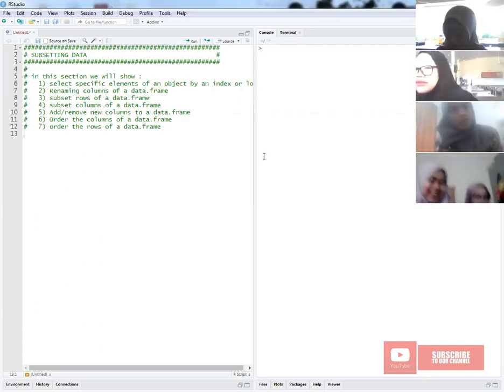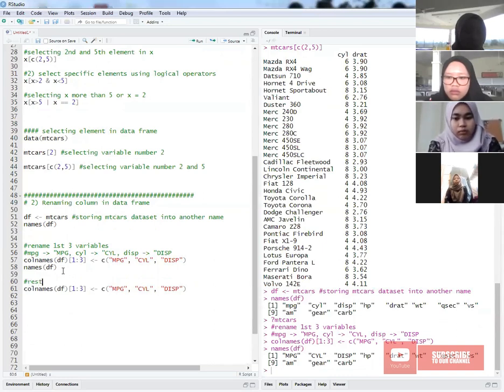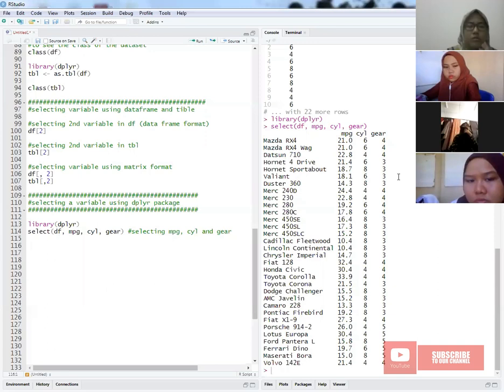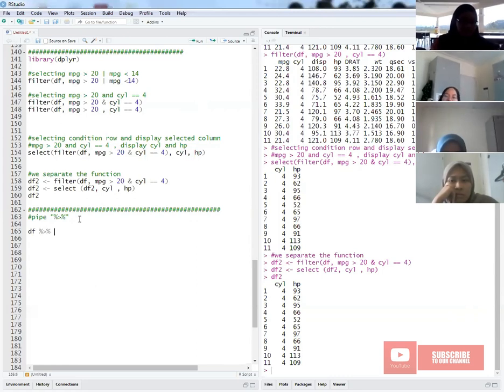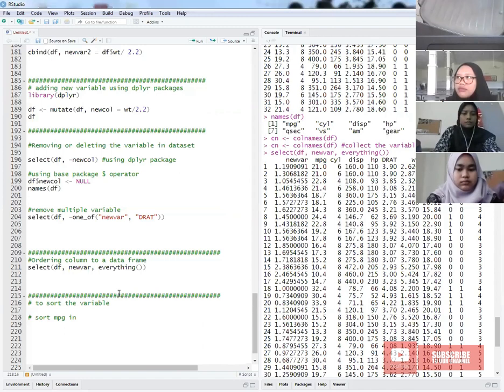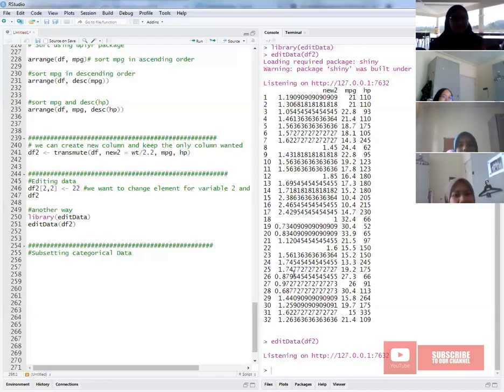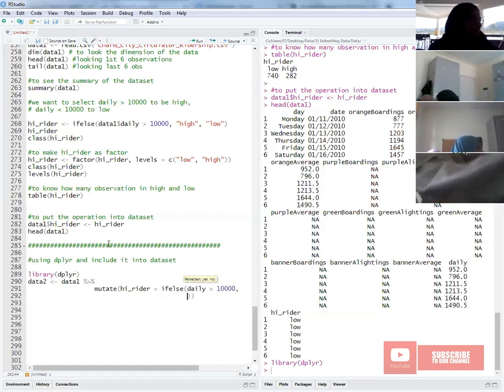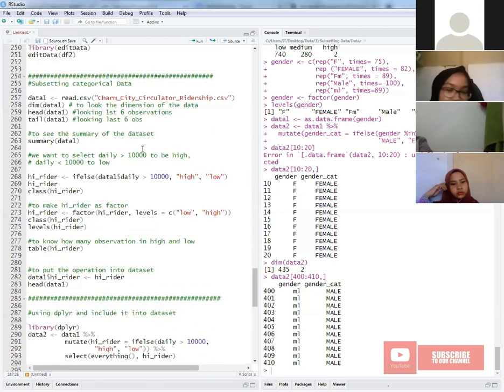Subsetting data in R Studio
Dear All,

In this video, i am showing on how to subsetting data and variable  in R studio.
we have discussed on selecting cases and variable using indexing in base package. filtering variable using base package.. ordering, arrange, sort, rename . we also did show on how to use dplyr package to select, filter, mutate and transmute.

thanks,

warm regards,
MNA.